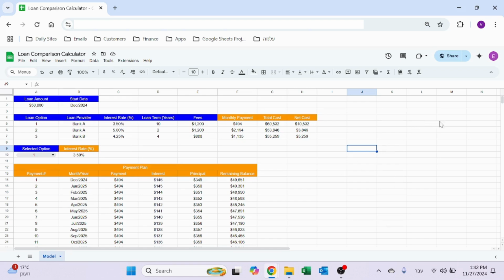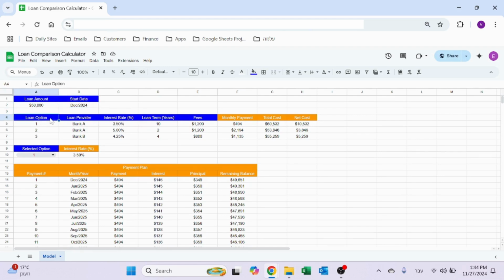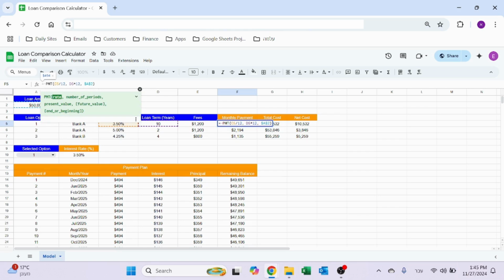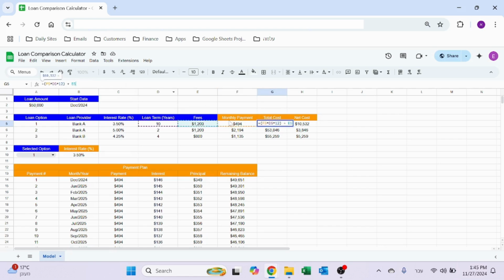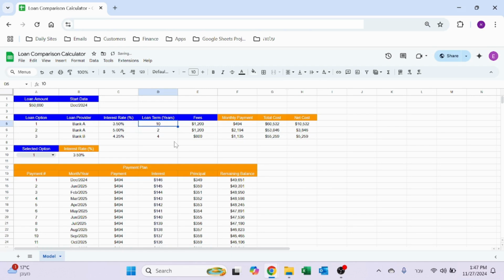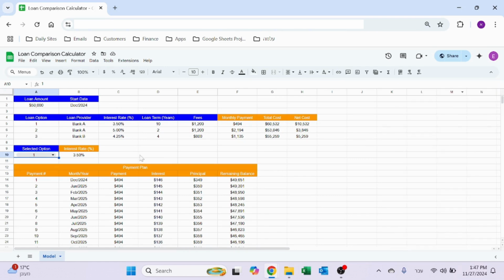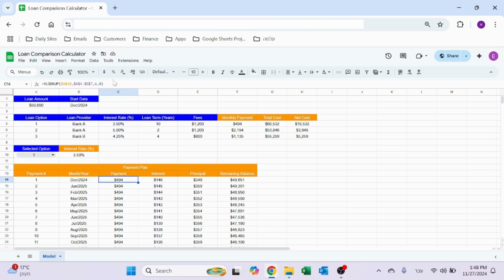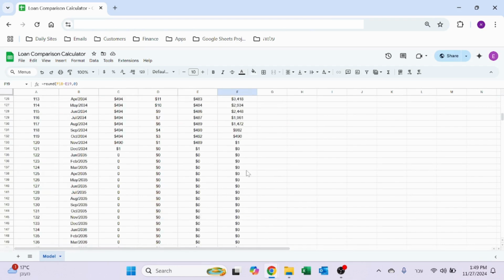create a loan calculator with detailed payment plans in google sheets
💰 Compare Loans Effortlessly with Google Sheets!
In this video, I’ll show you how to build a Loan Comparison Calculator and a detailed Payment Plan Table using Google Sheets. This tool allows you to:

Compare multiple loan providers based on interest rates, fees, and terms.
Calculate monthly payments and total costs.
Generate an amortization schedule showing interest, principal, and remaining balance for each payment.
🔧 What You'll Learn:

Setting up the loan comparison table.
Using formulas to calculate monthly payments.
Creating an automated payment plan (amortization schedule).
Tips to design a professional and user-friendly template.